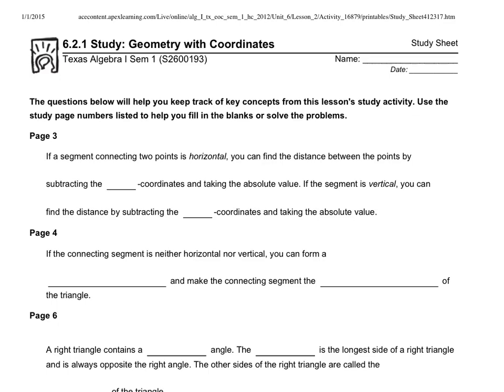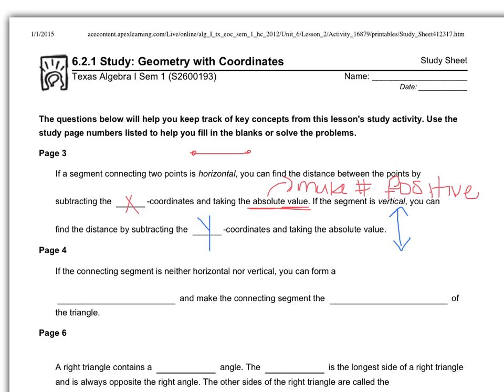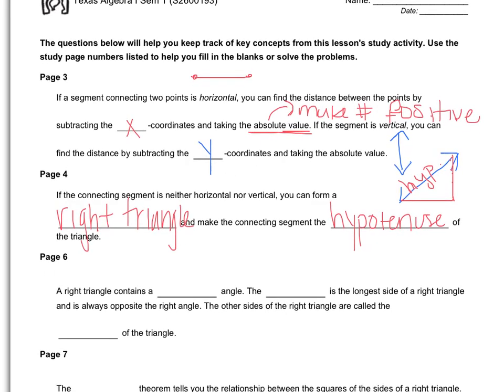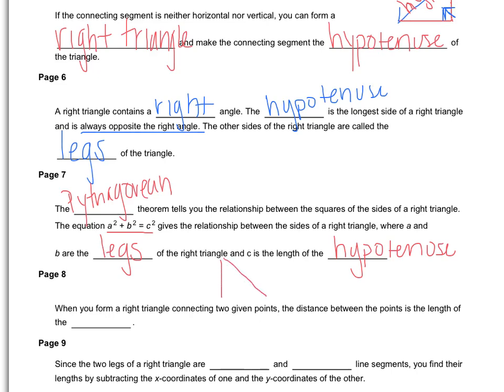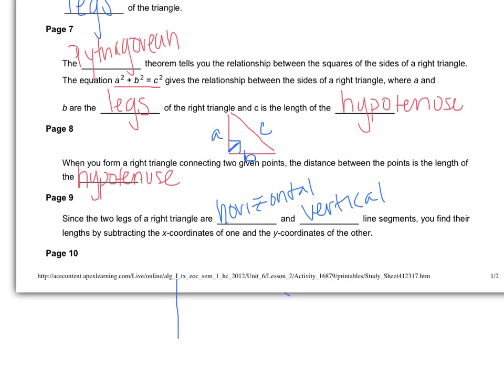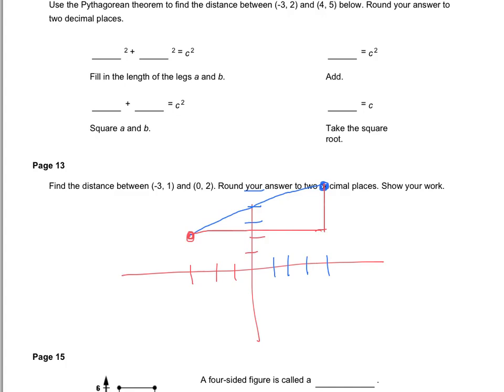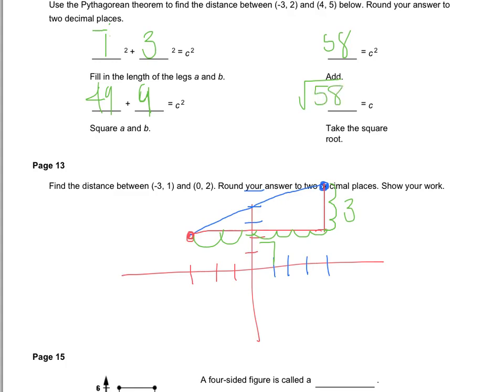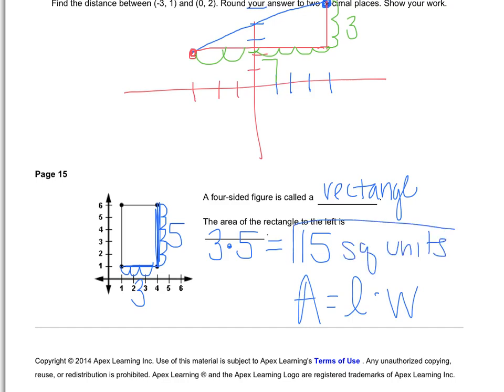6.2 - Coordinate Geometry